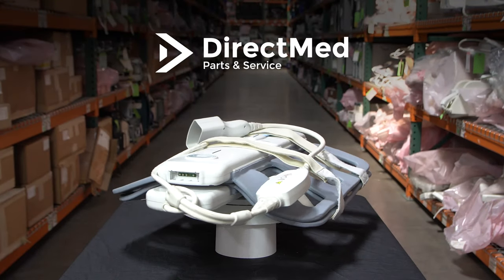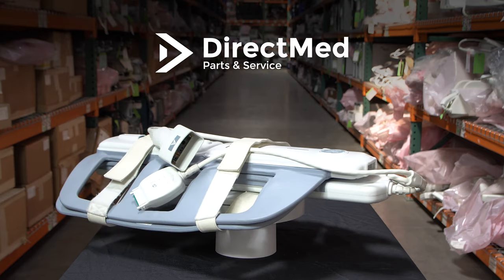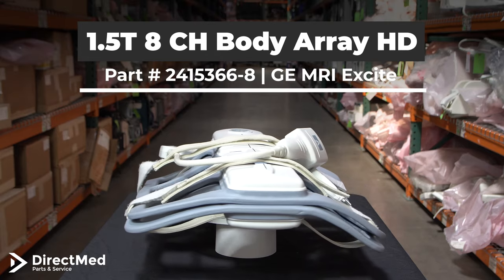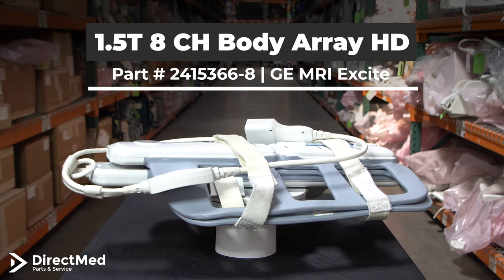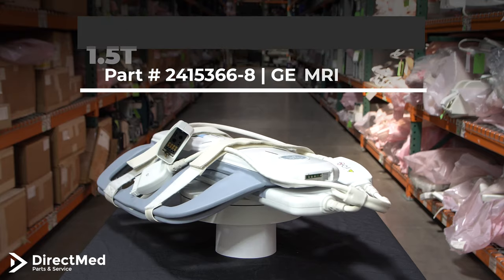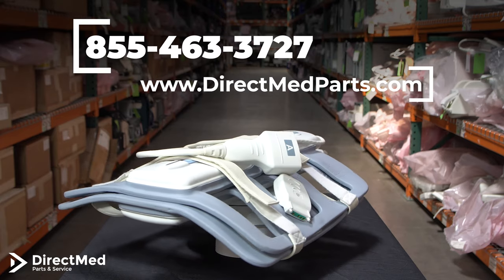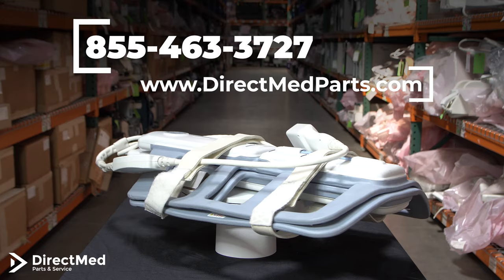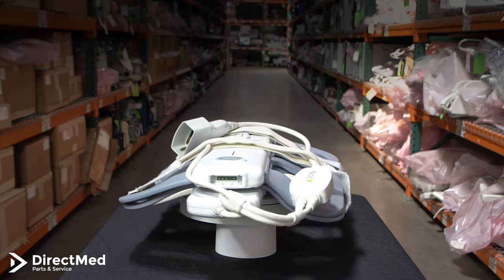1.5T 8 Channel Body Array Coil with the HD Connector Part # 2415366-8 | GE MRI Excite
DirectMed Parts is the most trusted and knowledgeable source for medical imaging parts and services. Specializing in CT and MRI parts and coils, DirectMed Parts understands the importance of working with service professionals to quickly and accurately deliver quality parts to customer sites.